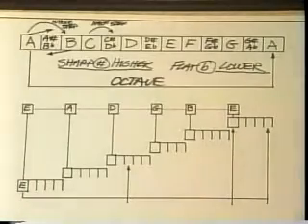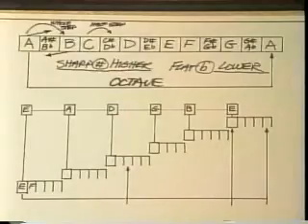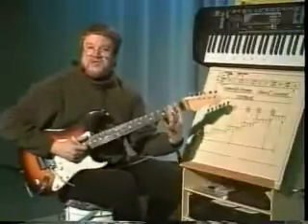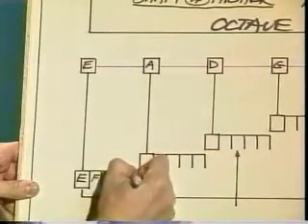GUITAR LESSON 3 - Chapter 2 - Guitar Tuning Logic - The Chromatic Scale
In this video guitar lesson you'll learn how to play the Chromatic Scale, the mother of all scales.  In this guitar instruction video you'll see that if you can play this scale, you can play ANYTHING on the guitar.